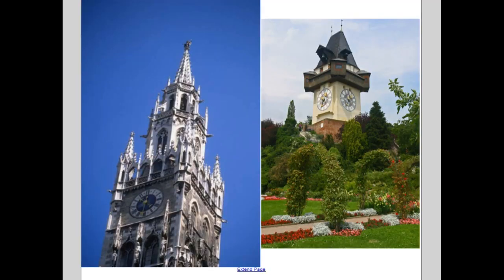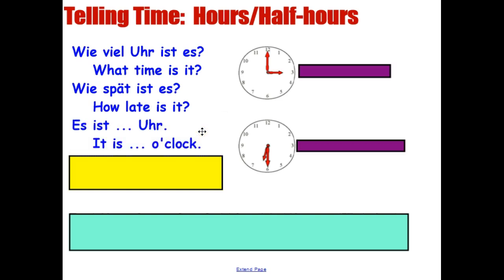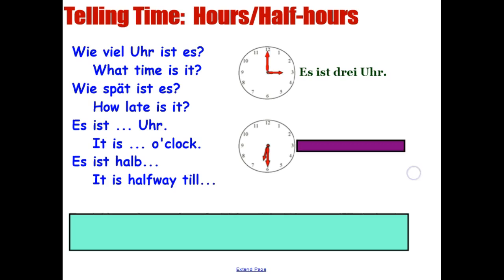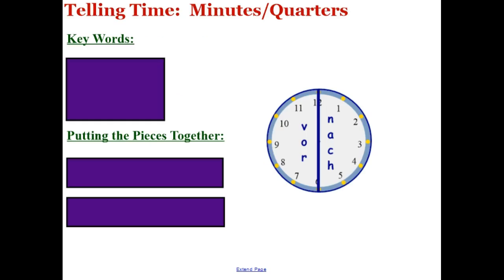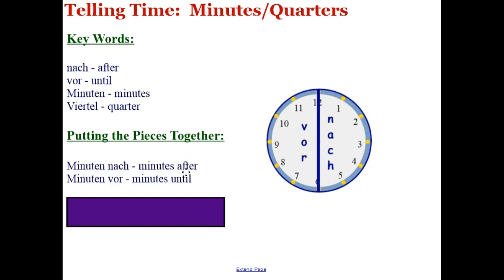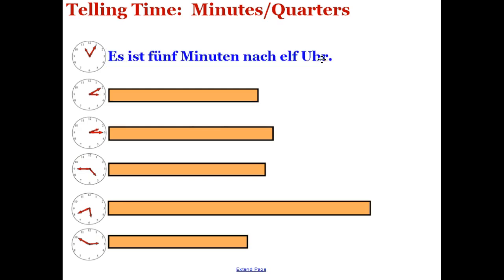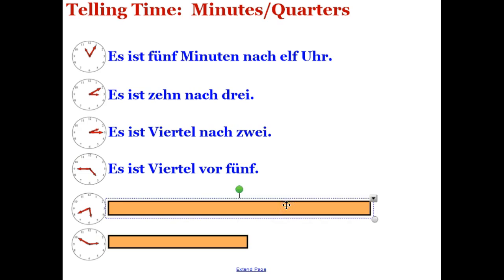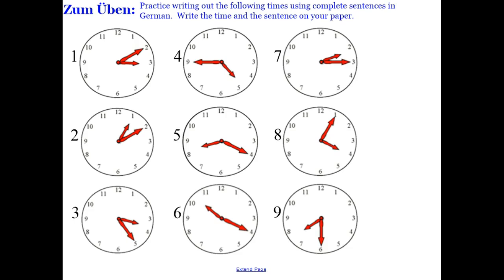Telling Time in German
This lesson was created for studetns taking German 1 in an entirely online format. Since there is no face-to-face class, lengthy explanations and examples are provided to ensure understanding.

This lesson goes along with Deutsch Aktuell 1, Kapitel 2 and 3.